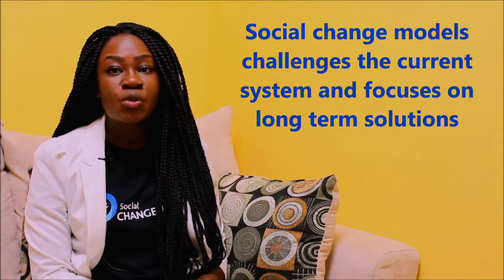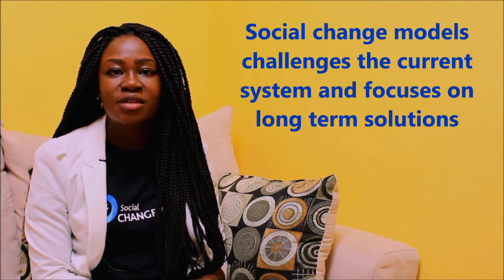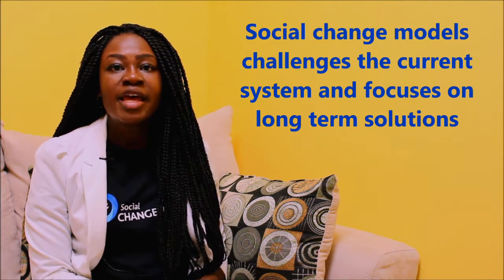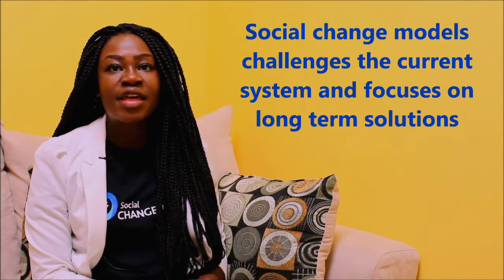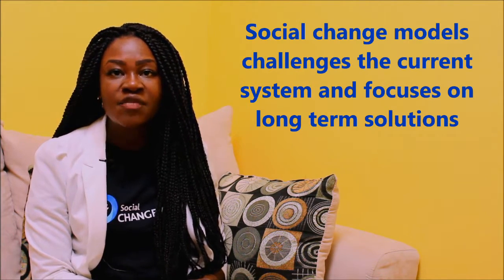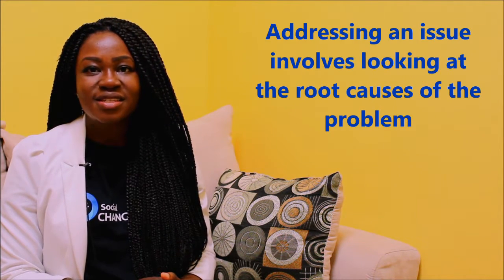Action Planning Part 3 - Respond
Video 4 of 4 in the Social Changemakers Action Planning Webinar series.